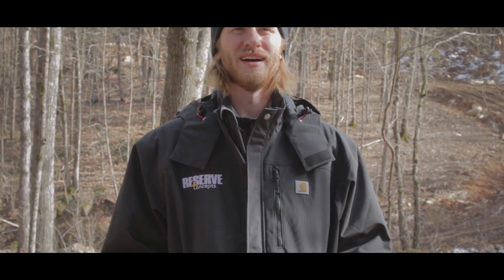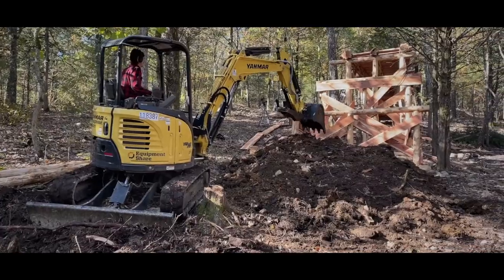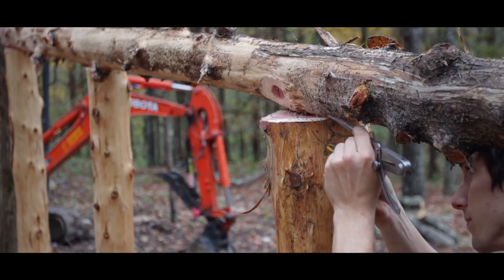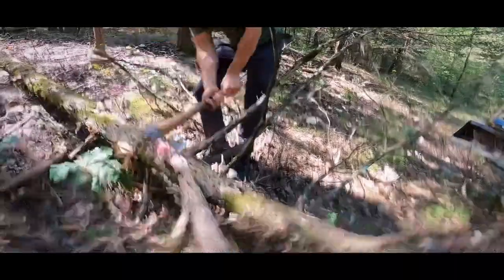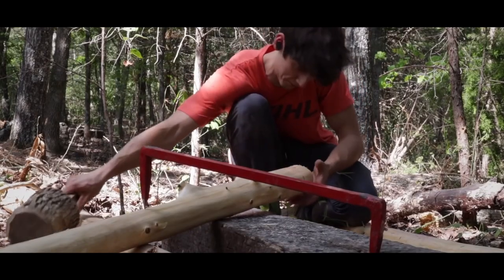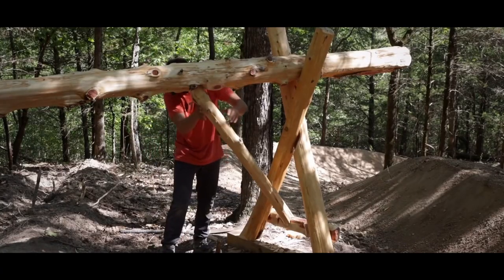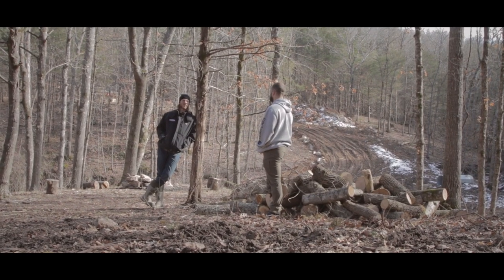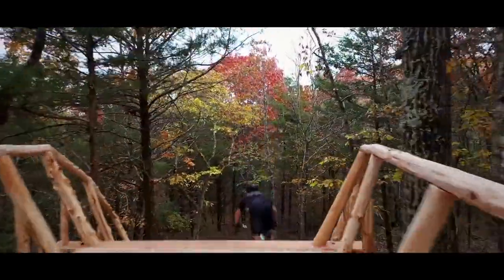SETTING THE STAGE: HOWLER DOCUSERIES EP1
With 4 months left to go on a massive project. Max gives a glimpse of what is going on at the park!